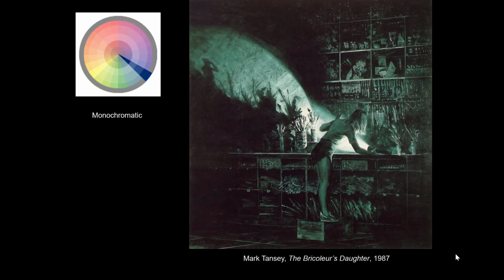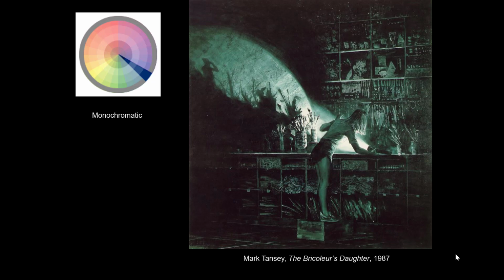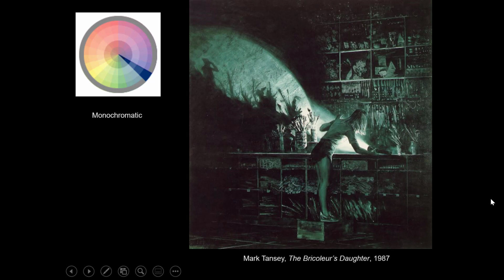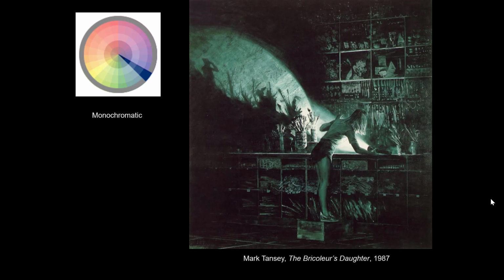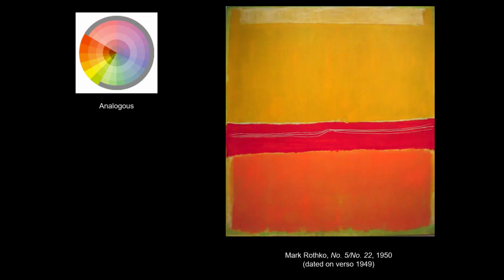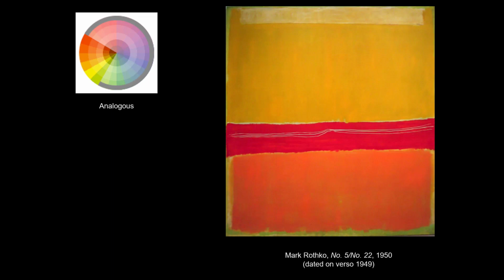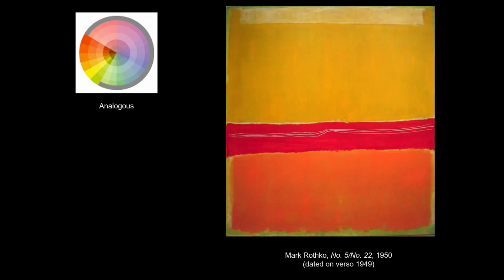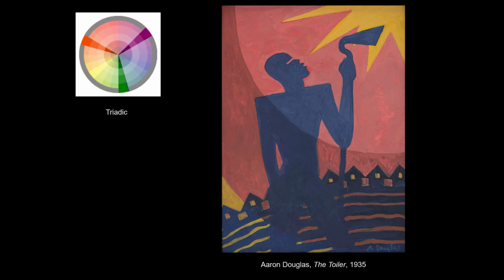03a Color Harmonies and Optical Color common harmonies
Common Color Harmonies and their characteristics, part one of 03 Color Harmonies and Optical Color module